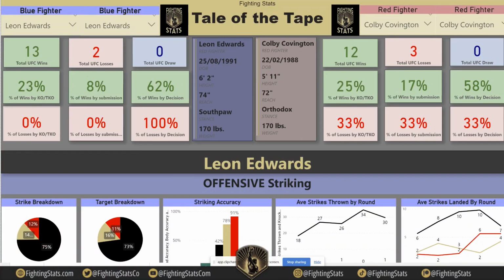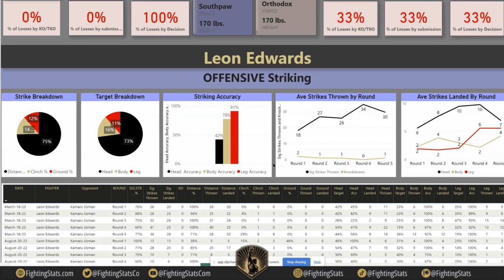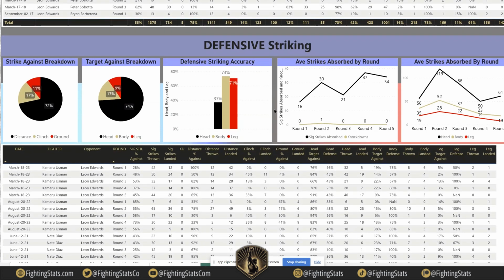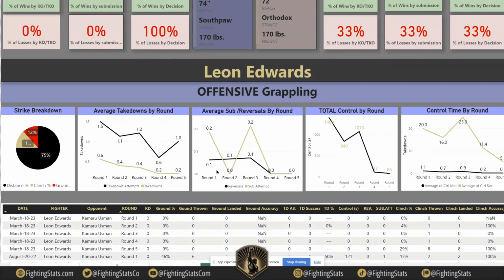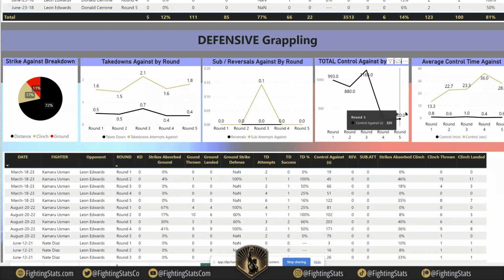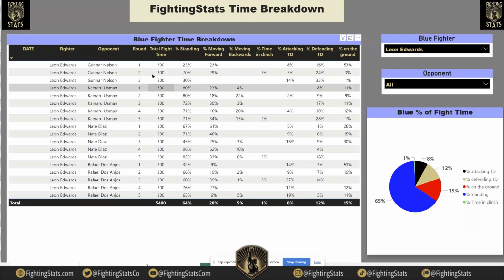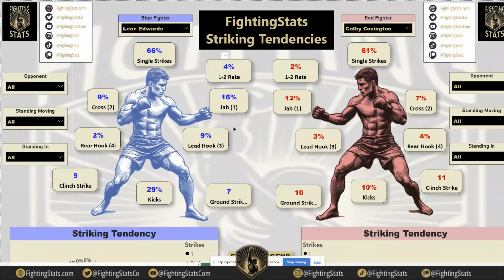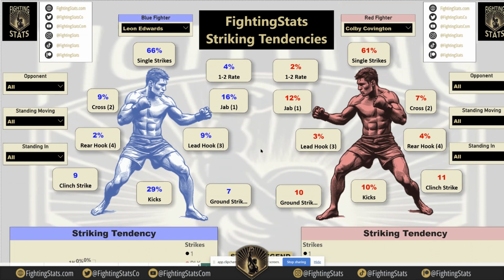Announcing FightingStats's Full Dashboard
Want to know how often a Fighter kicks? or what strikes they throw from Southpaw while moving backwards? Or maybe what ground position they prefer while on top or bottom?

FightingStats has all the UFC Stats in one place and everything you need to know for upcoming matchups.

to get access to these EXCLUSIVE statistics not available anywhere else.